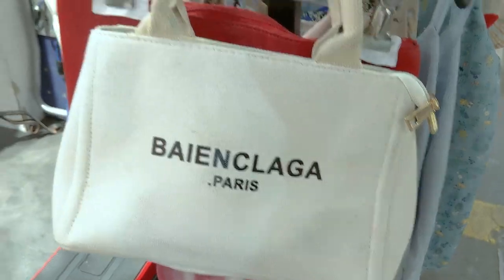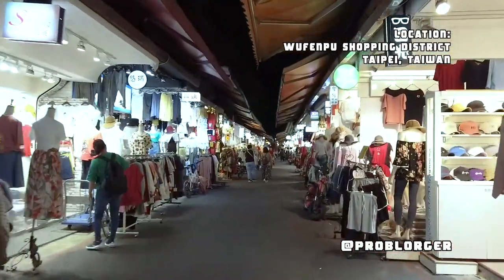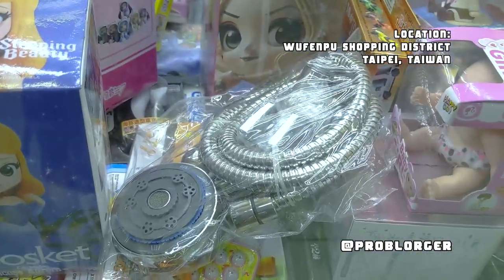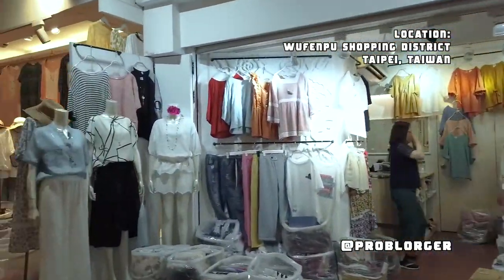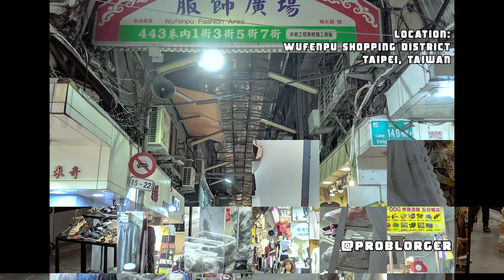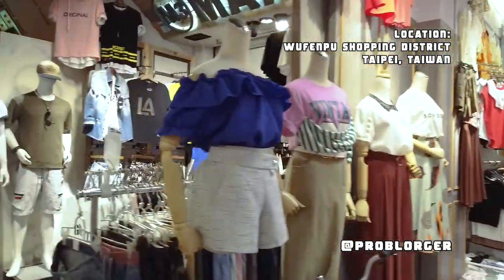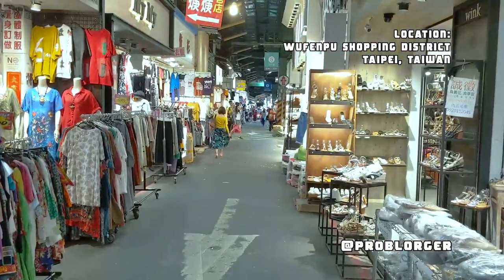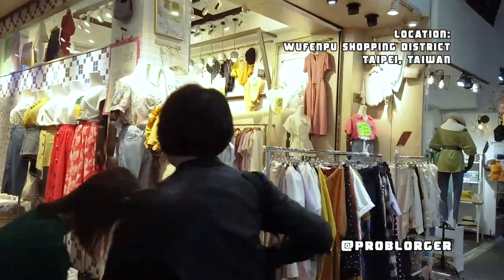Shopping in Taipei's Counterfeit Market: Wufenpu Shopping District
If you’re in Taiwan shopping, you’ll know that Taipei can accommodate all types of budgets. Personally, I like cheap shopping in Taipei so I hunt for bargains. If bargain shopping appeals to you, then head over to the Wufenpu Shopping District! A true Taiwan shopping experience where you can find insane deals, counterfeit products, and creations by local designers all at a low cost.

When looking for where to shop in Taipei, your first stop should be at Wufenpu Market. They have the biggest variety of designer clothing at the lowest prices. There are aisles and aisles of shops in this outdoor maze that creates this Taipei shopping mall.

Prices at Wufenpu Wholesale Market
Wufenpu Shopping District is as close to a Taipei Outlet shopping experience as you can get. The prices are incredibly low with a variety and abundance of clothing. You can find swimwear, winter wear and all types of “fashion” at Wufenpu market.

A majority of the pricing is very transparent. Most of the items are priced between NT $50-$200 with some ranging for much more. If you feel the price is too high for an item, it’s not unusual to negotiate.

If you’re looking for a brand name Taipei outlet shopping facility, you can check out Mitsui Outlet Park. Everything I found there was more expensive than the same items I could find in the United States.

When compared to similar goods (non-brand name) you can find the price of clothes at Mitsui Outlet Park for 10x or more. Mitsui Outlet Park is a popular destination since you can access it quickly from Taipei International Airport.

How Long Should You Spend at Wufenpu Market?
Wandering around the narrow alleys of this Taipei shopping mall can take you hours. There’s so many shops, alleys, passages and so many items for sale. If you want to walk every alleyway and pass by every shop in Wufenpu Market, it would take you at least 2 hours.

That’s just walking around. The extra time is due to the small passages so you won’t be able to walk fast. You’ll find yourself dodging carts, bicycles, scooters and even cars! Stay alert!

Is There A Wufenpu Night Market?
Not exactly. There is no Wufenpu night market beacause it’s officially the Wufenpu Garment wholesale area. But if you’re looking for a Wufenpu night market, Wufenpu to Raohe Night Market is only a 10-minute walk.

What Are The Bags of Clothes On The Floor At Each Shop?
When at Wufenpu shopping, you’ll notice that there are bags of clothes on the floor of each shop. That’s all clothes for sale. They are new clothes (unused), you just have to jump in and browse.

In Taipei’s Wufenpu shopping district, each shop is typically very small and operated by one-person. That shop will still have a lot of clothes. Rather than spending the time to present the enormous amount of clothing each shop has, they just leave it in bags on the floors. It makes things easier to pack up and move around. Additionally, it keeps the operational costs of the business down. Bringing you MORE value!

Rainy Day Shopping In Taipei
Wufenpu Garment Wholesale area is an outdoor Taipei outlet mall but there is a rooftop to prevent you from getting wet! You won’t need to use your umbrella here!

But if it’s raining, you’ll still need to bring an umbrella. You’ll end up wet if you’re walking from Songshan Station to Wufenpu Garment Wholesale Area.

Wufenpu Market Opening Hours
Wufenpu Market opening hours is open from 2pm-11pm and you’ll find Raohe Night Market open from 4pm to 11pm. Most shops begin closing around 10pm. You won’t find many places open closer to midnight because they’ll be trying to catch the last train.

Late Night Shopping in Taipei
If you’re looking for things to do in Taipei at night, Wufenpu and Raohe market are the perfect combination. You can go to Raohe Night Market and eat a bunch of street food! Be sure to try the black pepper buns at Fuzhou. It’s the place with the long line right at the entrance to Raohe Night Market.

When you’re done eating, walk around through the late night shops and alleys of Wufenpu. You can keep walking until your hungry again so you can eat more at Raohe night market!

Traveler Tip: The Taipei MRT last train is at midnight.
Wufenpu Shopping District is open from 2pm-11pm and you’ll find Raohe Night Market open from 4pm to 11pm. Most shops being closing around 10pm. You won’t find many places open closer to midnight because they’ll be trying to catch the last train.

If you happen to miss the last train, you can take a taxi or Uber while in Taipei.